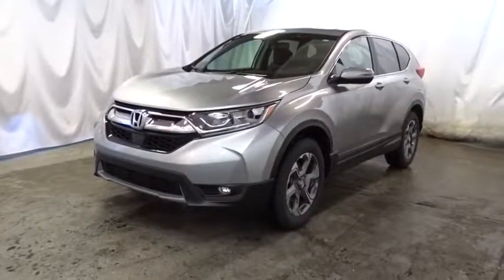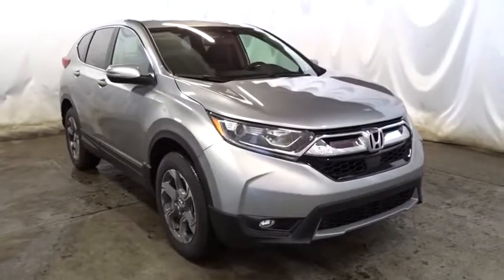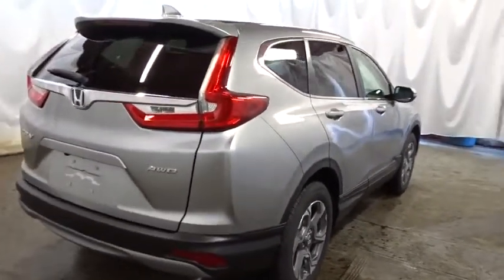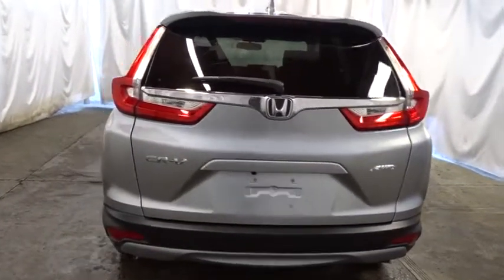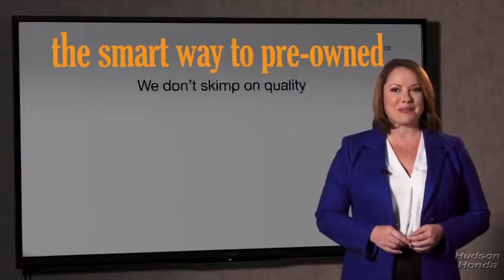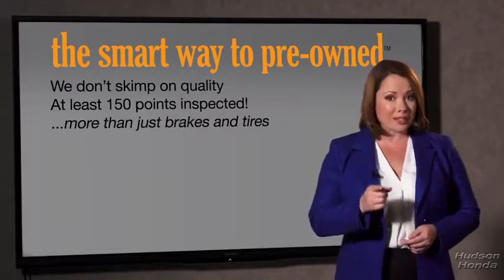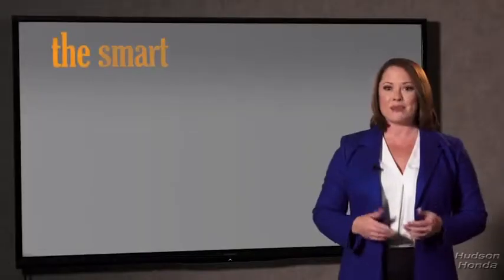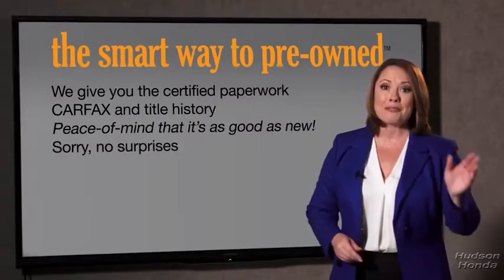2018 Honda CR-V Hudson, West New York, Jersey City, Tenafly, Paramus, NJ HHJH613717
Hudson Honda
6608 John F Kennedy Blvd

This 2018 Honda CR-V EX-L is proudly offered by Hudson Honda Want more room? Want more style? This Honda CR-V is the vehicle for you. Start enjoying more time in your new ride and less time at the gas station with this 2018 Honda CR-V. Hit the gas pedal and put the engine power to all four wheels. With AWD, you'll have the greater performance right off the line, everytime you drive. This vehicle won't last long, take it home today.
Integrated Roof Antenna,Audio Theft Deterrent,Radio: AM/FM/SiriusXM Audio System -inc: 180-Watts, 8 speakers, 7 display w/high-resolution WVGA (800x480) electrostatic touch-screen, customizable feature settings, Bluetooth streaming audio and HandsFreeLink, Pandora compatibility, Radio Data System (RDS), Speed-Sensitive Volume Control (SVC), USB audio interface w/1.0-amp port in center console, USB smartphone/audio interface w/1.5-amp port in center console, 12-volt power outlets (front and center console), HondaLink, Apple CarPlay/Android Auto, SMS text message function and 2.5-Amp charging ports in 2nd-row,2 LCD Monitors In The Front,Radio w/Seek-Scan, Clock and Steering Wheel Controls,Power Liftgate Rear Cargo Access,Express Open/Close Sliding And Tilting Glass 1st Row Sunroof w/Sunshade,Compact Spare Tire Mounted Inside Under Cargo,Fully Automatic Projector Beam Halogen Daytime Running Auto High-Beam Headlamps w/Delay-Off,Chrome Side Windows Trim and Black Front Windshield Trim,Wheels: 18 Alloy,Fixed Rear Window w/Fixed Interval Wiper, Heated Wiper Park and Defroster,Steel Spare Wheel,Black Rear Bumper w/Metal-Look Rub Strip/Fascia Accent,Front Fog Lamps,Body-Colored Power Heated Side Mirrors w/Convex Spotter, Manual Folding and Turn Signal Indicator,Body-Colored Front Bumper w/Black Rub Strip/Fascia Accent and Metal-Look Bumper Insert,Clearcoat Paint,Black Bodyside Cladding and Black Wheel Well Trim,Speed Sensitive Variable Intermittent Wipers,Tires: P235/60R18 103H All-Season,Deep Tinted Glass,Chrome Grille,Tailgate/Rear Door Lock Included w/Power Door Locks,Lip Spoiler,LED Brakelights,Fully Galvanized Steel Panels,Body-Colored Door Handles,Driver And Passenger Visor Vanity Mirrors w/Driver And Passenger Illumination,Remote Releases -Inc: Mechanical Fuel,Engine Immobilizer,Digital Display,Leather/Metal-Look Steering Wheel,Roll-Up Cargo Cover,Carpet Floor Trim,HVAC -inc: Underseat Ducts and Console Ducts,Outside Temp Gauge,Valet Function,Power 1st Row Windows w/Driver And Passenger 1-Touch Up/Down,Door Mirrors,Sliding Front Center Armrest and Rear Center Armrest,Systems Monitor,Cruise Control w/Steering Wheel Controls,Distance Pacing w/Traffic Stop-Go,Proximity Key For Doors And Push Button Start,Heated Front Bucket Seats -inc: driver's seat w/12-way power adjustment, including 4-way power lumbar support, 2-position memory and front passengers seat w/4-way power adjustment,Interior Trim -inc: Simulated Wood Instrument Panel Insert, Simulated Wood Door Panel Insert, Metal-Look Console Insert, Chrome And Metal-Look Interior Accents,1 Seatback Storage Pocket,Full Cloth Headliner,Remote Keyless Entry w/Integrated Key Transmitter, Illuminated Entry, Illuminated Ignition Switch and Panic Button,Leather Gear Shift Knob,FOB Controls -inc: Remote Engine Start,Manual Tilt/Telescoping Steering Column,Seats w/Leatherette Back Material,Front Cupholder,Day-Night Auto-Dimming Rearview Mirror,Trip Computer,HomeLink Garage Door Transmitter,Full Carpet Floor Covering -inc: Carpet Front And Rear Floor Mats,Power Door Locks w/Autolock Feature,Driver Foot Rest,Trunk/Hatch Auto-Latch,Front Map Lights,Perimeter Alarm,Rear Cupholder,Manual Adjustable Front Head Restraints and Manual Adjustable Rear Head Restraints,Driver / Passenger And Rear Door Bins,Dual Zone Front Automatic Air Conditioning,Air Filtration,Fade-To-Off Interior Lighting,Full Floor Console w/Covered Storage, Mini Overhead Console w/Storage and Conversation Mirror,Leatherette Door Trim Insert,Locking Glove Box,Delayed Accessory Power,60-40 Folding Split-Bench Front Facing Fold Forward Seatback Rear Seat,Compass,Leather Seat Trim,Gauges -inc: Speedometer, Odometer, Engine Coolant Temp, Tachometer, Trip Odometer and Trip Computer,Cargo Space Lights,Power Rear Windows and Fixed 3rd Row Windows,5.64 Axle Ratio,Engine: 1.5L I-4 16-Valve DOHC -inc: single-scroll MHI TD03 turbo and internal wastegate,GVWR: 4,695 lbs,Multi-Link Rear Suspension w/Coil Springs,Quasi-Dual Stainless Steel Exhaust,Gas-Pressurized Shock Absorbers,